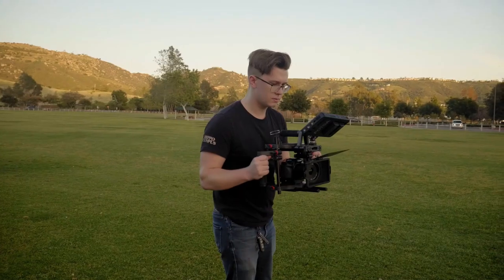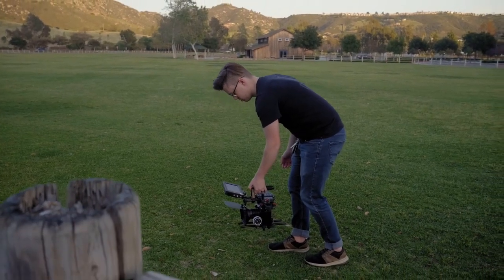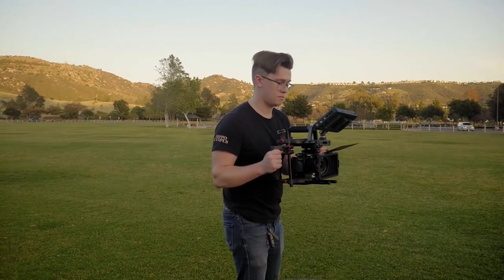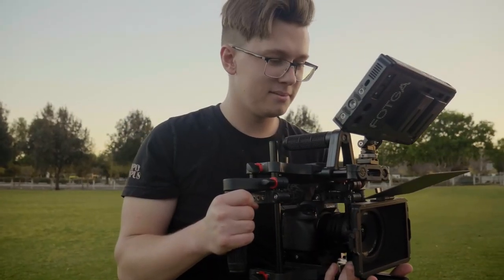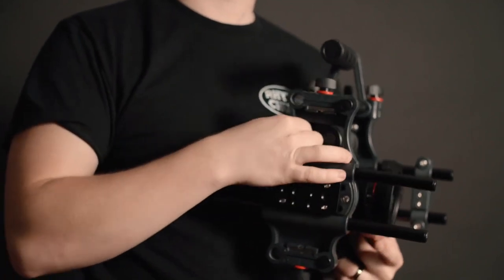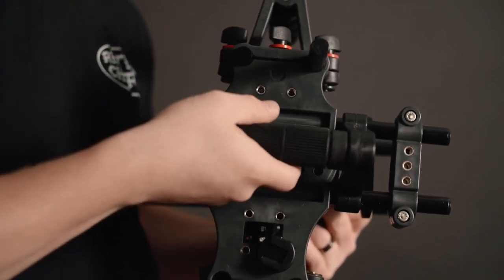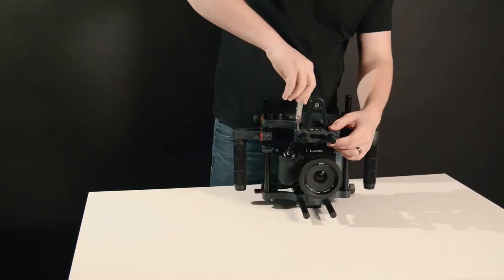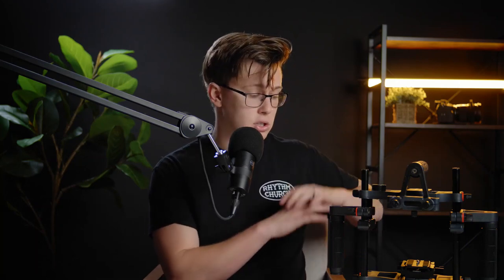Protect your Camera & Get Multiple Mounting Options w Filmcity Power DSLR Video camera cage I Review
Filmcity Power DSLR camera cage provides better handheld use with increased mobility & stability. It provides numerous Accessory Mounting Options & Modular Framework for your Camera.

Enjoy the video by Matt Daigneau.